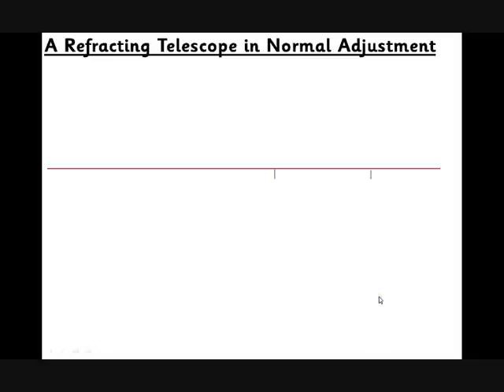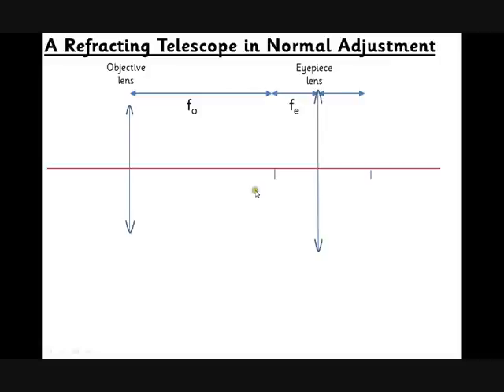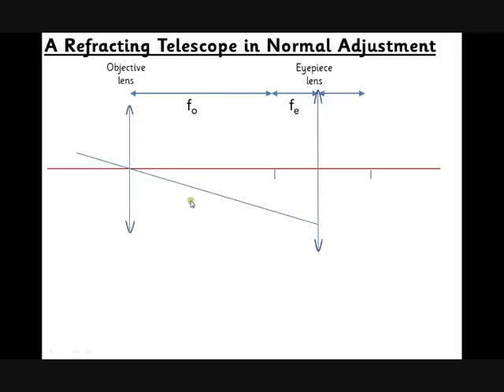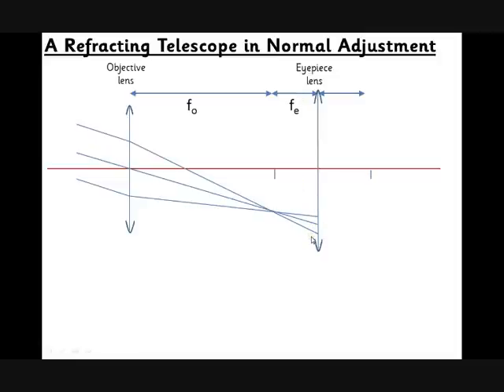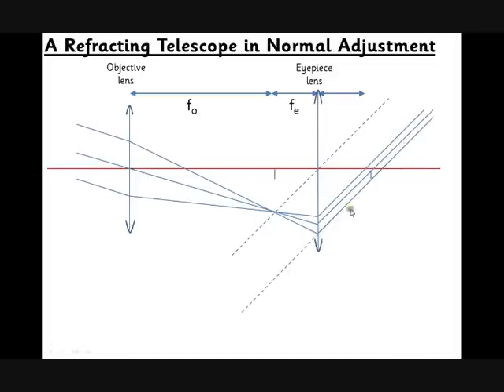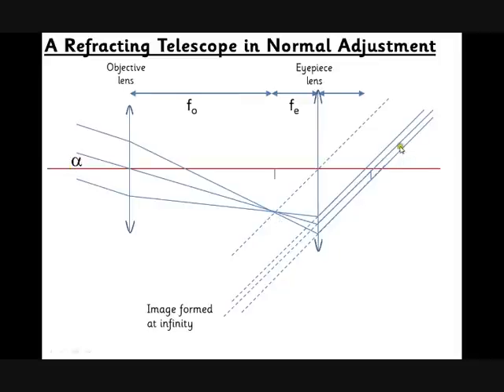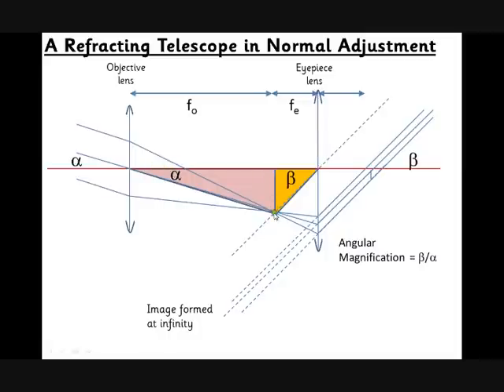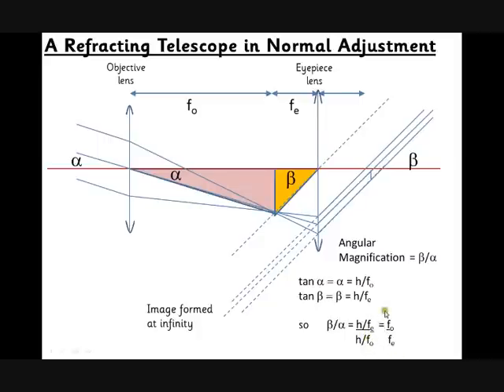Unit 5 Astrophysics Lesson 2 The Refracting Telescpe in Normal Adjustment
How to draw the diagram and calculate the magnification